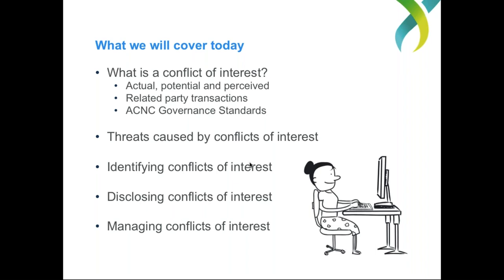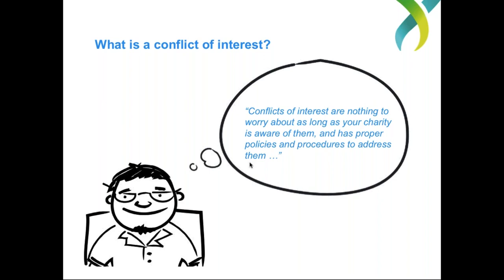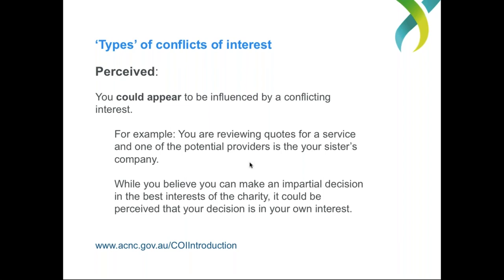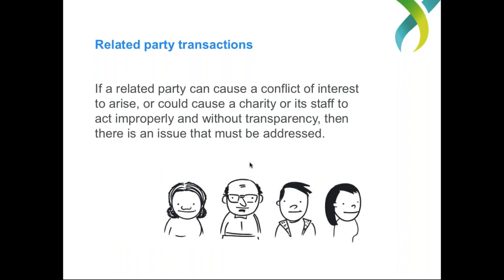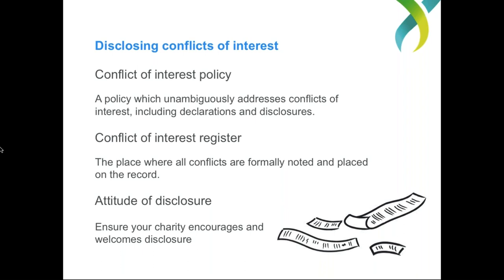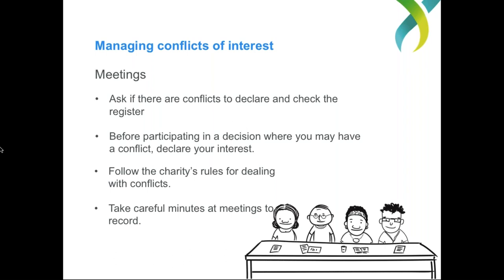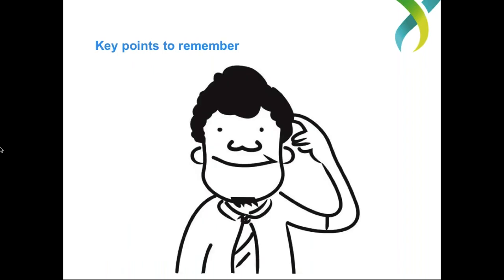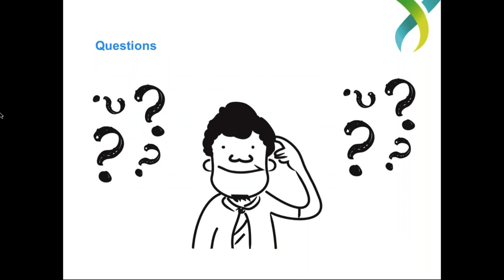Webinar - Managing conflicts of interest - 12 July 2018